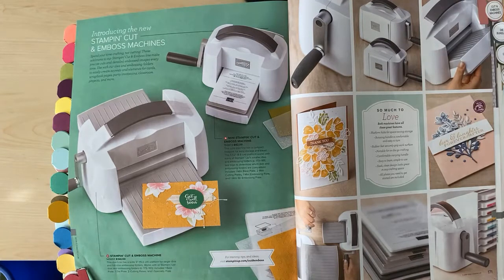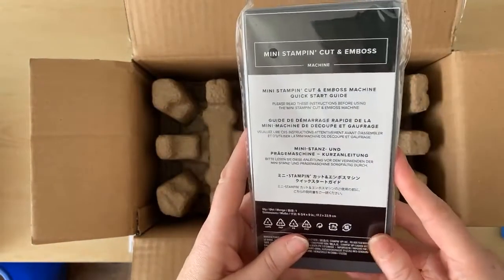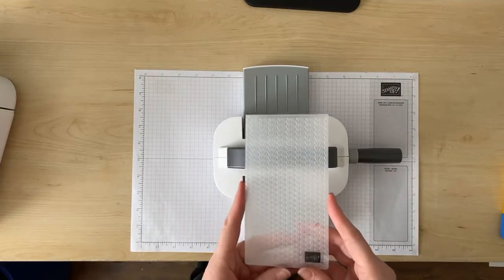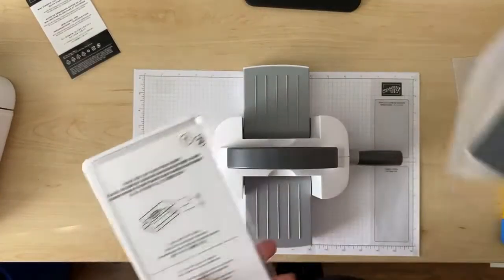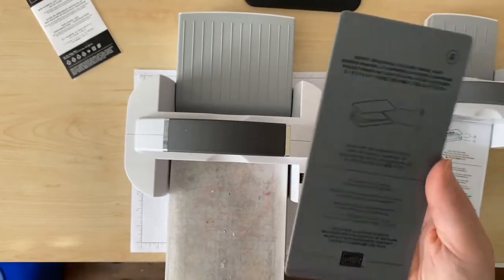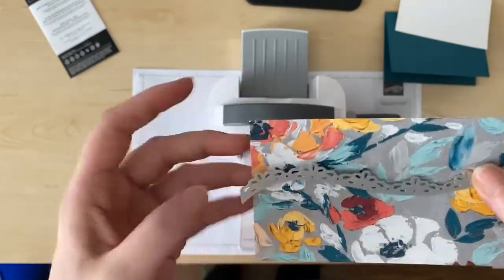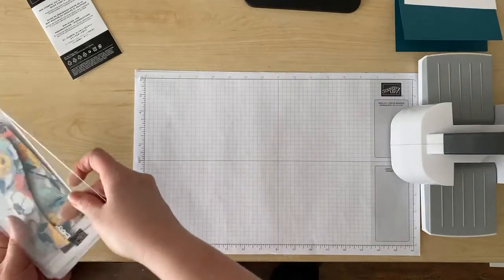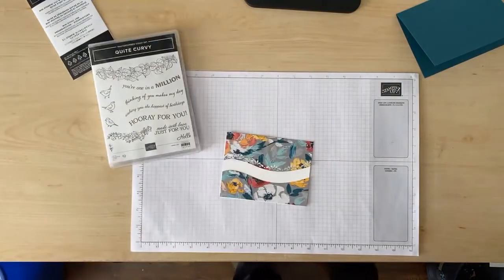Unboxing the Mini Stampin' Cut & Emboss Machine, and Making a Card with the Quite Curvy Bundle!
Today’s video will teach you all about the two beautiful new Stampin’ Up! Cut & Emboss Machines – the standard size and the mini size. We’ll also make a quick and simple card using the Quite Curvy bundle.

Current Hostess Code (March 2021):
WGHXGX36

Product Links:

Mini Stampin’ Cut & Emboss Machine:
?dbwsdemoid=2159213

Stampin’ Cut & Emboss Machine:
?dbwsdemoid=2159213

Quite Curvy bundle:
?dbwsdemoid=2159213

Take Your Pick tool:
?dbwsdemoid=2159213

Take Your Pick Die Brush Tip:
?dbwsdemoid=2159213

Fine Art Floral Designer Series Paper:
?dbwsdemoid=2159213

Specialty Plate for 3D embossing (standard size machine):
?dbwsdemoid=2159213